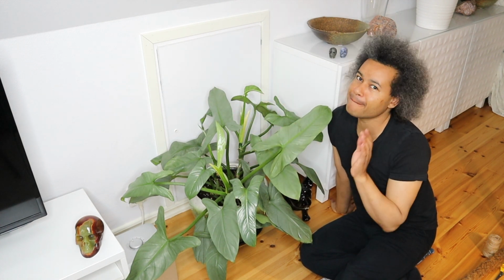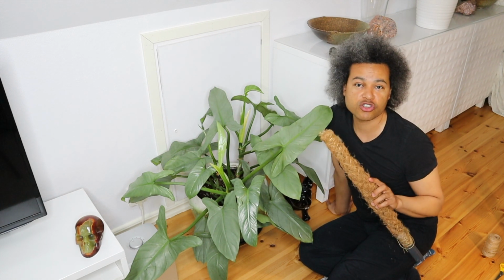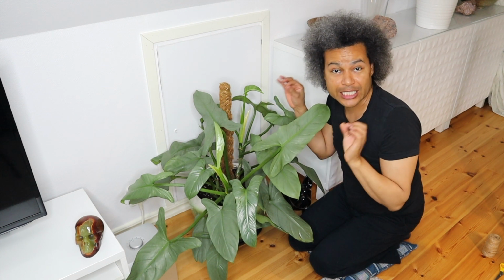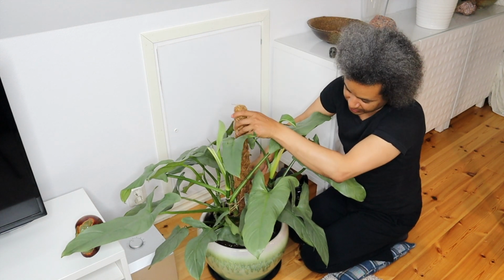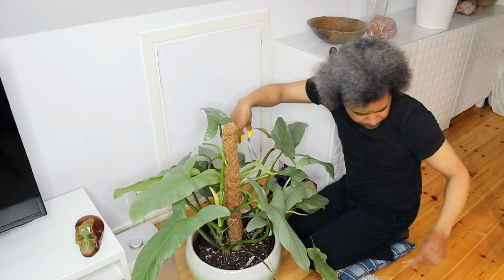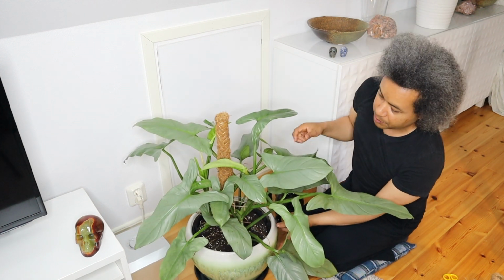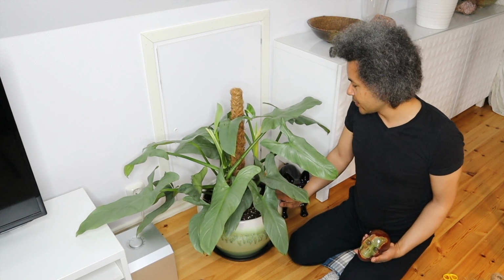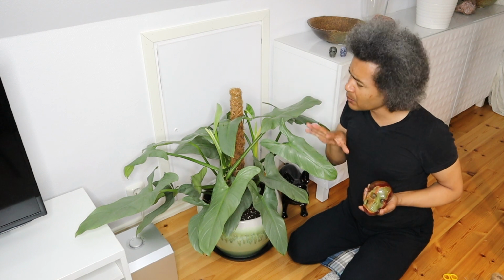Philodendron hastatum 'Silver Sword' Staking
In this video, I show you stake up my sprawling, Philodendron hastatum 'Silver Sword'. I also give you some basic care tips for how to care for this beautiful plant.